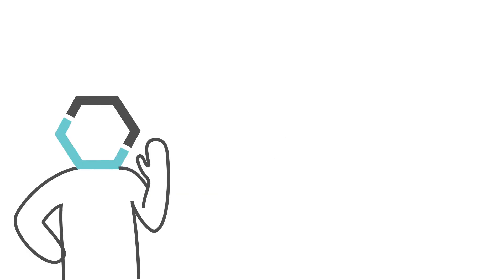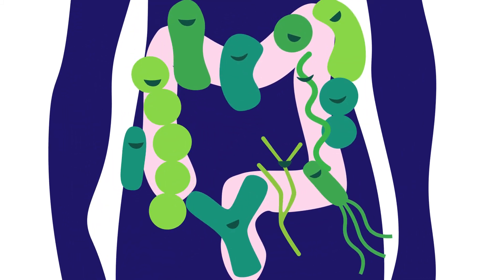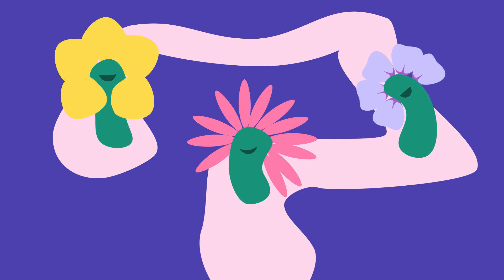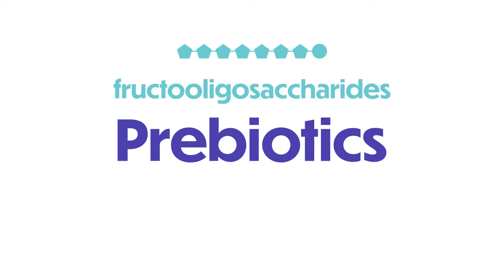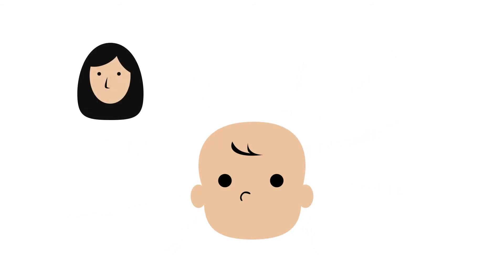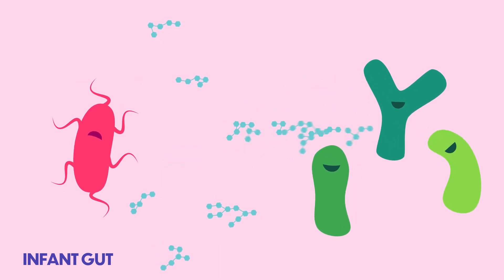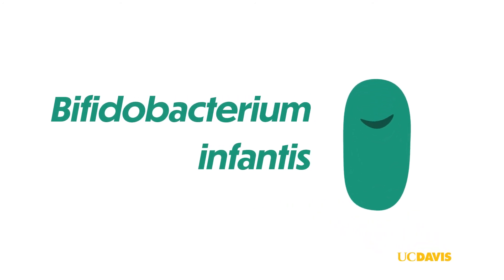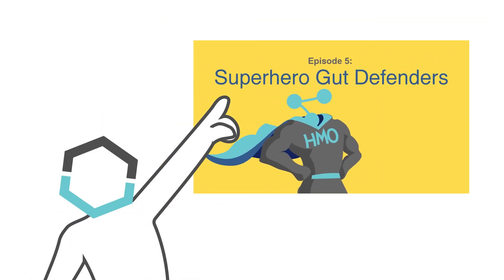Human Milk's Secret Sugars | Ep 4: Microbiome garden growers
Find out how the special sugars in human milk nourish the microbiome in the fourth episode of our video series exploring human milk oligosaccharides (HMOs)! HMOs are integral to infant nutrition and to an often overlooked area: the microbiome. See why infant formula should take some pointers from breast milk. We present the information in layman terms in our video but feel free to dive into the research articles here.

Ward R E, et al. (2006). Appl. Environ. Microbiol.
Sela D A, et al. (2008). Proc Natl Acad Sci U S A.